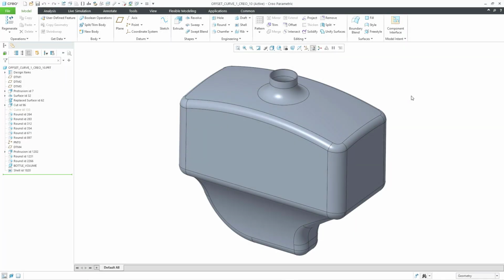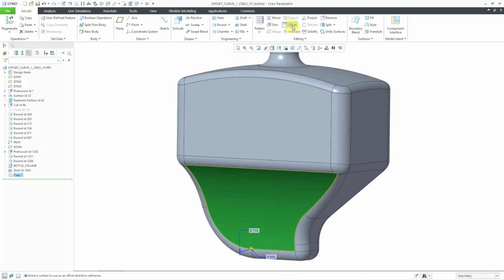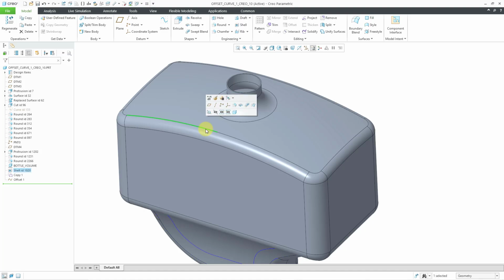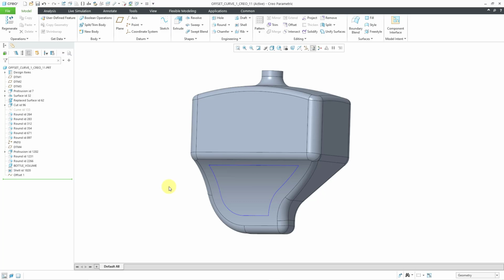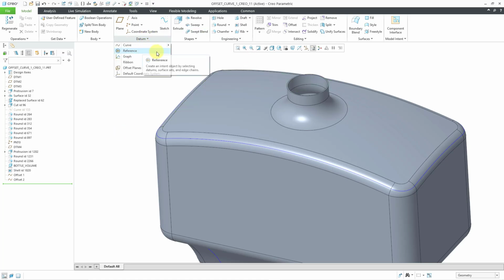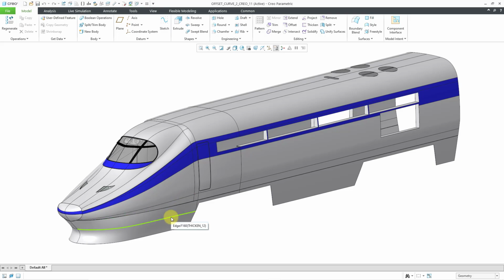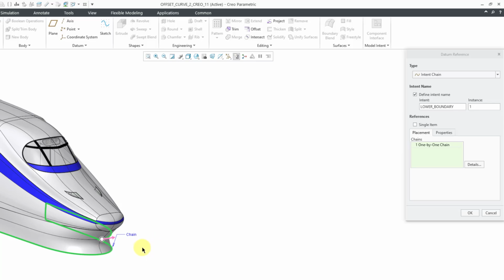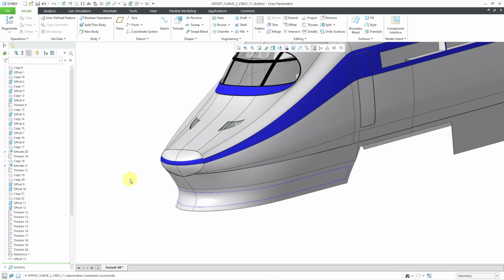Creo Parametric 11.0 - Offset Curve with Edge Chain References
This Creo Parametric 11.0 tutorial shows how you can now use the Offset tool to create datum curves from edge chain references without having to copy those edges into a curve first. It also shows the Datum Reference feature for creating Intent Chains of edge references.

Thanks,
Dave